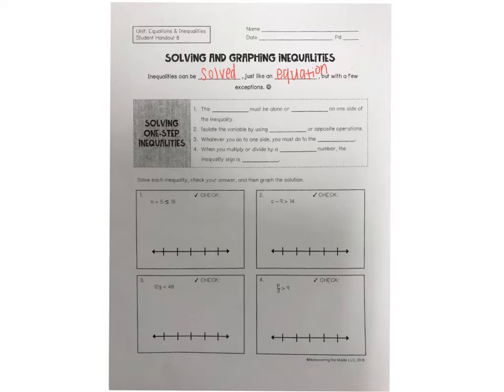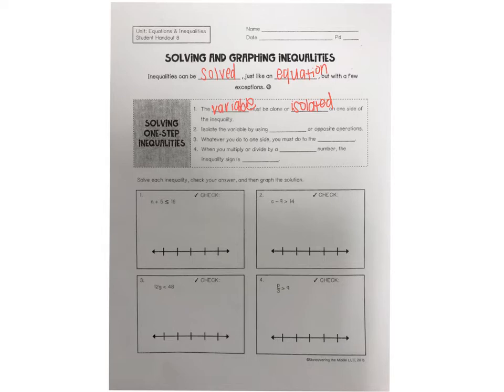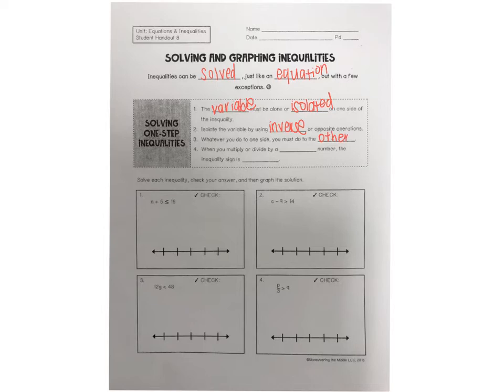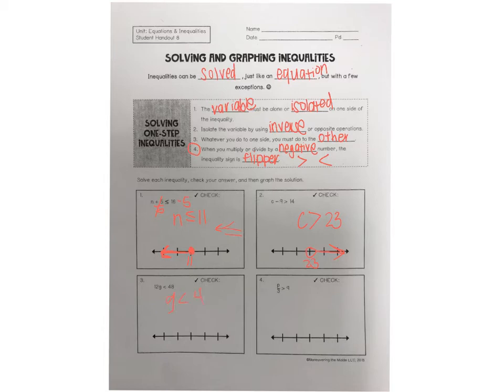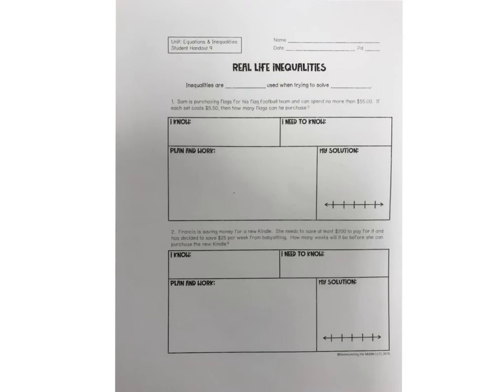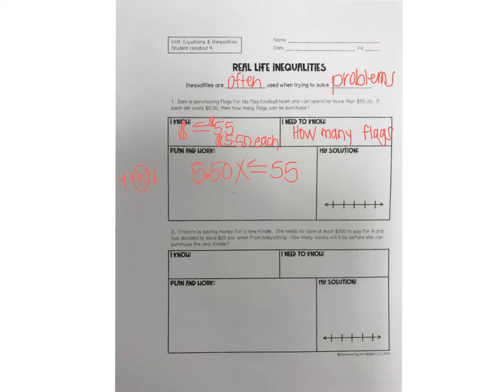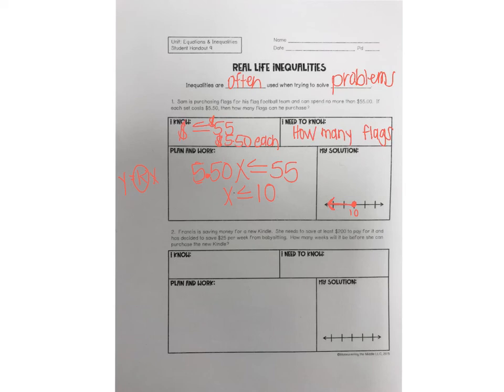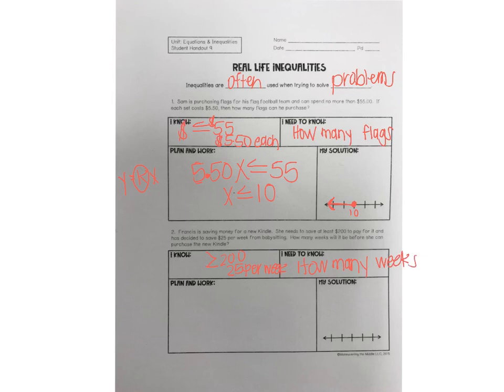Inequalities (solve, graph, real world)